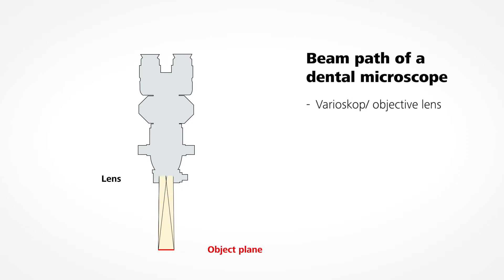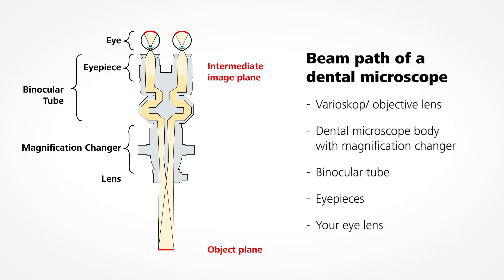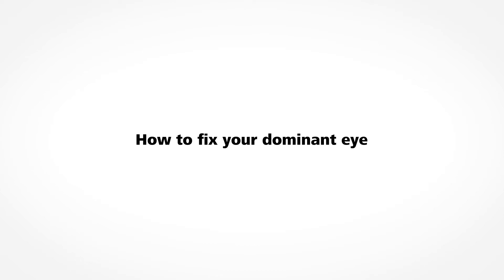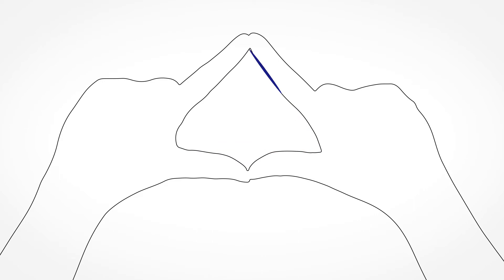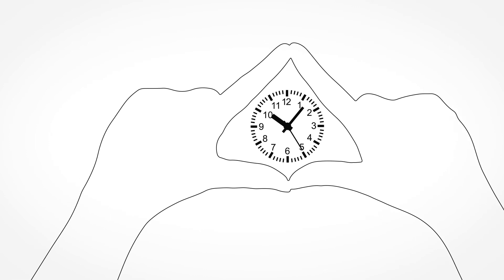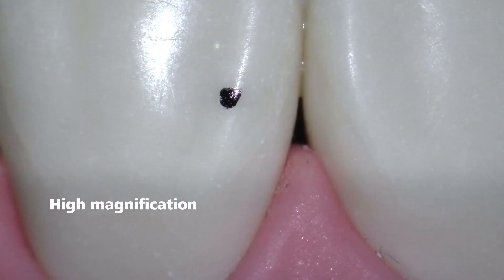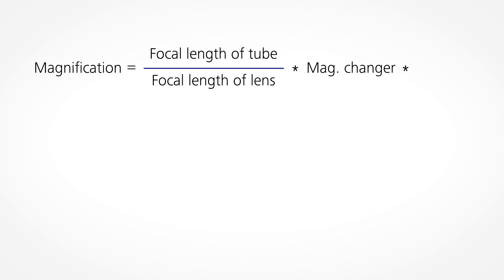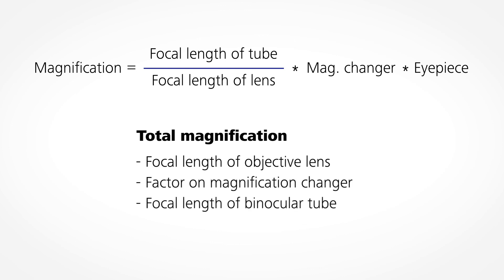How to set up a dental microscope from ZEISS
Learn how to set up a dental microscope from ZEISS to get parfocality.

*Products, services, functions or offers referenced in the video may not be available in all countries and product labeling varies by country.
Please see user manual for more specifications.